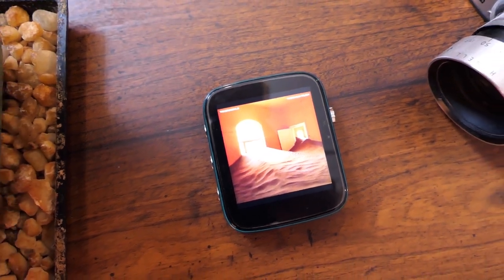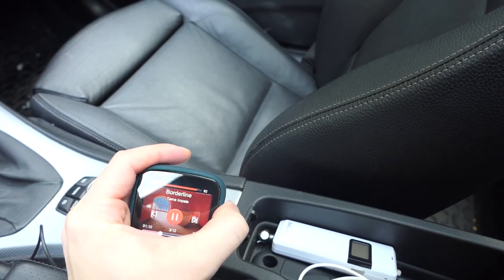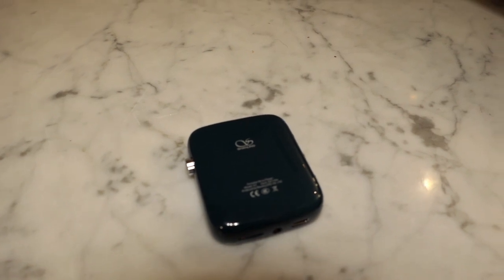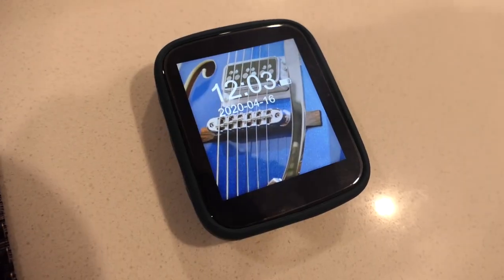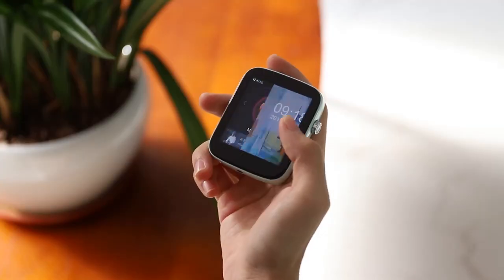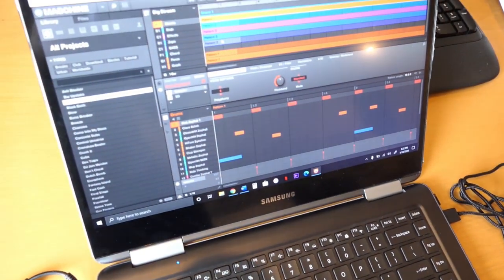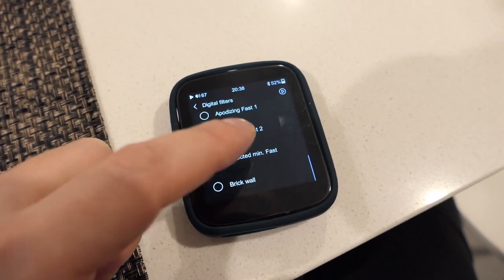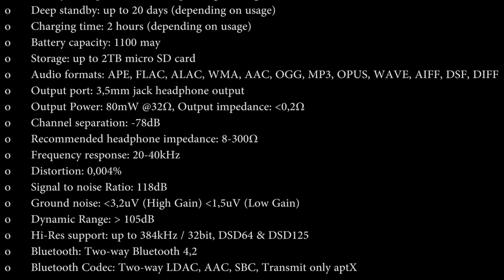Shanling Q1 (2 month Review)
The Shangling Q1 was a Kickstarter project that I backed last year. I've been using it for the past two months and have really enjoyed it despite some small quirks. Checkout my review and let me know if you have any questions!

Screen Protector (Easier to apply than the stock one

Shanling Q1

Ali Express

Shanling AE3: